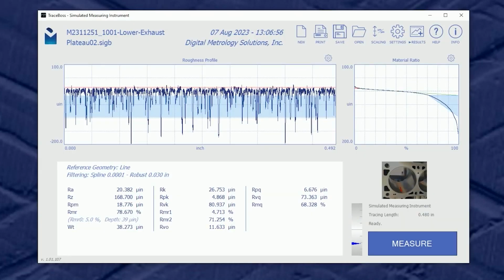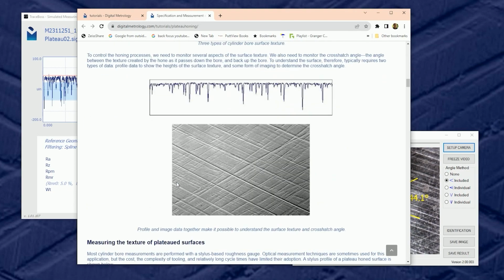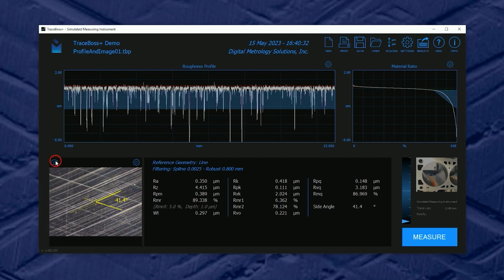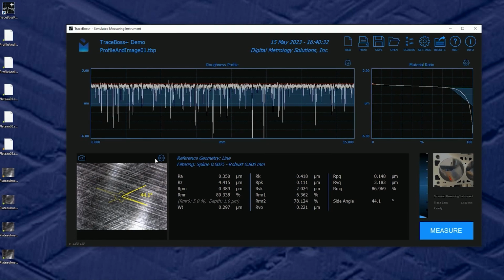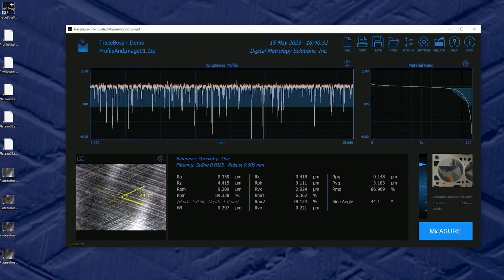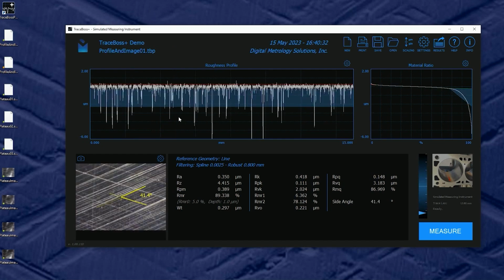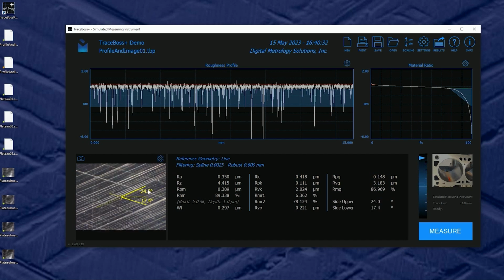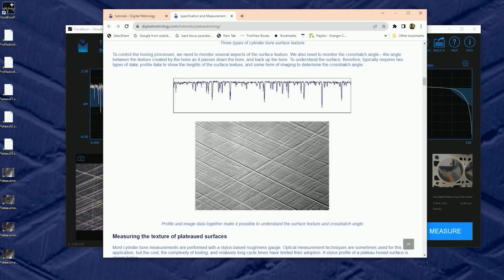Introducing TraceBoss Plus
Digital Metrology's TraceBoss roughness gage software changed how people see, save, and understand surfaces. Our HatchView software provides a simple, very accurate way to measure crosshatch angle and verify how a honing process is running.

Now, TraceBoss + goes even further. combining the power of TraceBoss and HatchView into one package...PLUS additional features to help you analyze, save, recall, and compare your roughness and crosshatch data from a single file.

TraceBoss+ builds on the power of TraceBoss and HatchView—one easy-to-use interface to open and explore your roughness and crosshatch data. Simple file handling, data export, and printing options are some of the "pluses" that make TraceBoss+ more than a sum of its parts!

0:01 Introduction to TraceBoss+
1:14 Surface roughness analysis
1:44 Crosshatch window with HatchView tools
2:16 Image Explorer to see the details within the surface structure
3:09 Combine texture and crosshatch data in one file
3:44 You can still load TraceBoss profiles...
4:05 ...and you can load images for crosshatch analysis as well
4:30 Send Results function includes both surface texture and crosshatch data
5:00 Print reports with all data and images together, or print just image
5:49 Get more info, download a demo, and buy at digitalmetrology.com